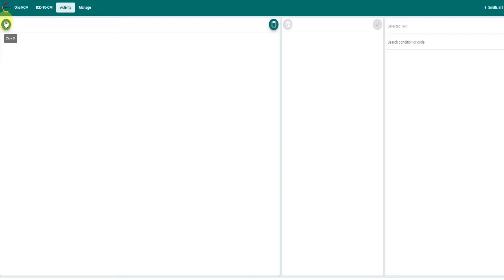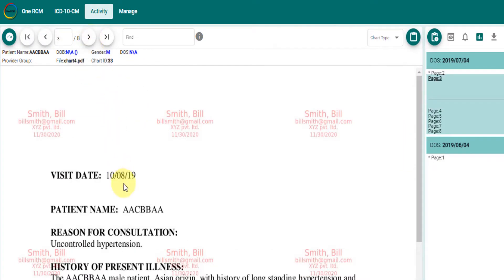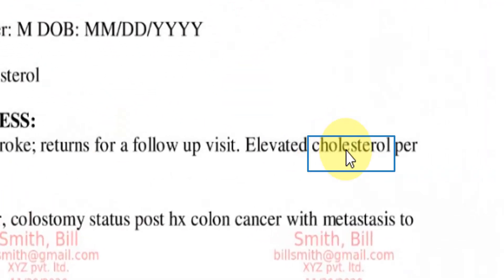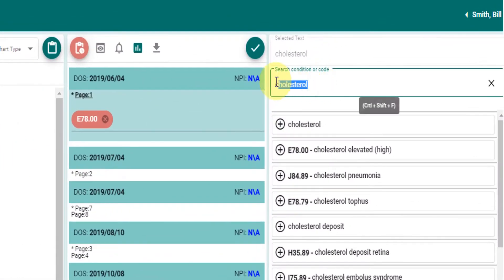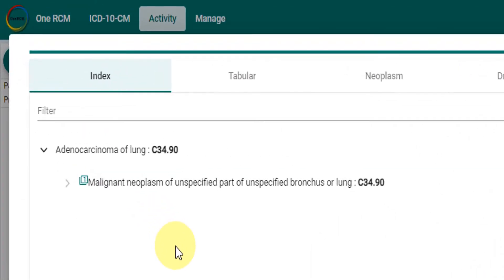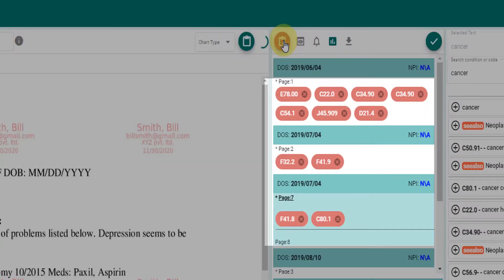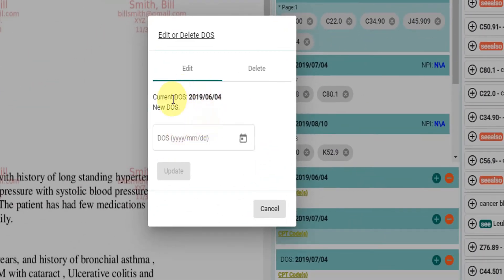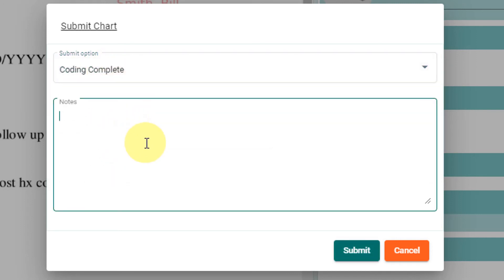OneRCM How to code a medical chart